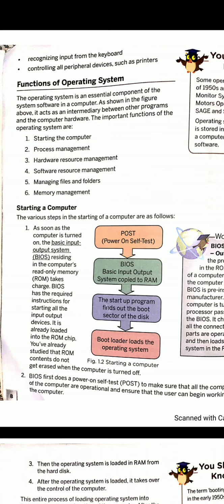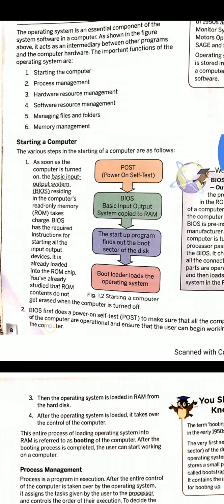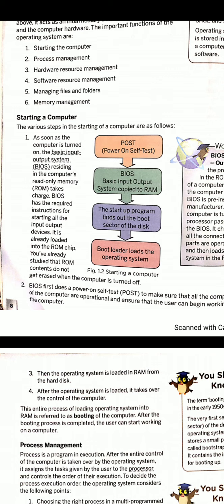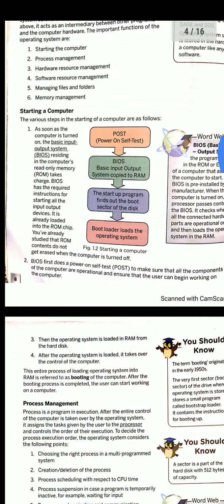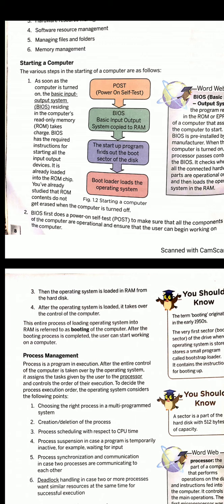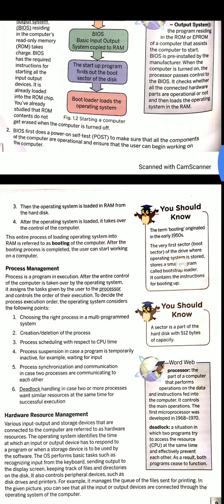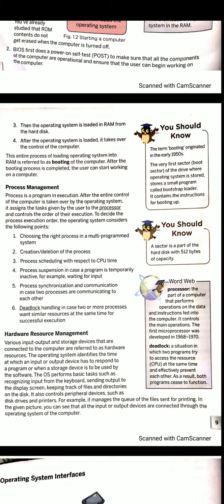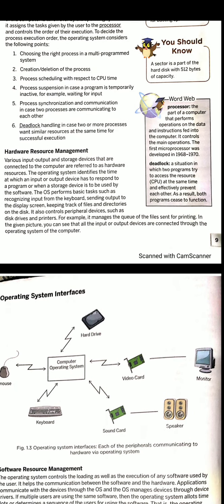Functions of operating system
It will help students to understand operating system functions and categories